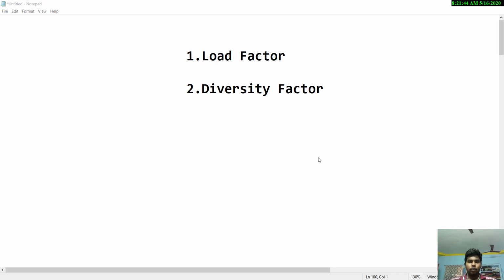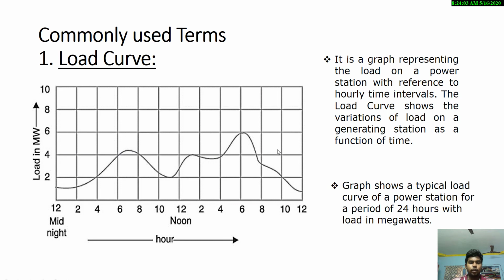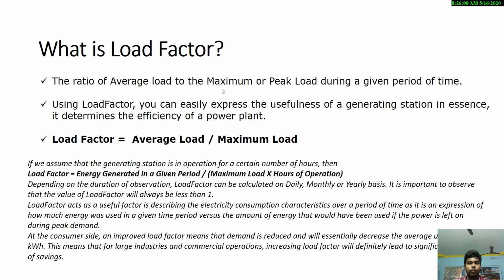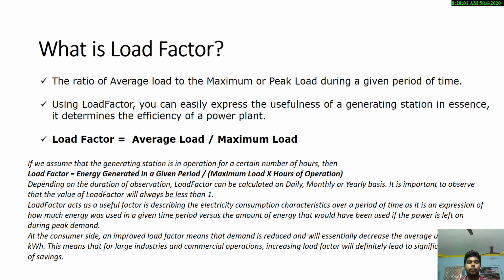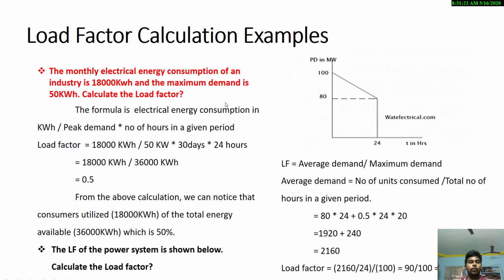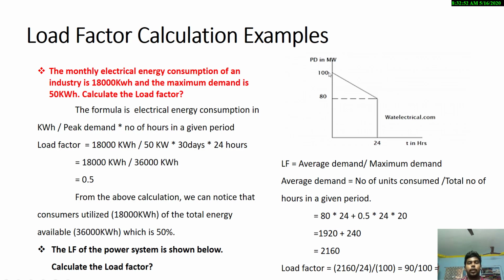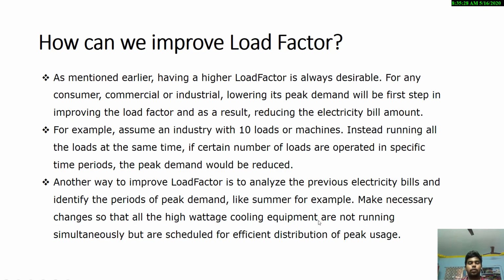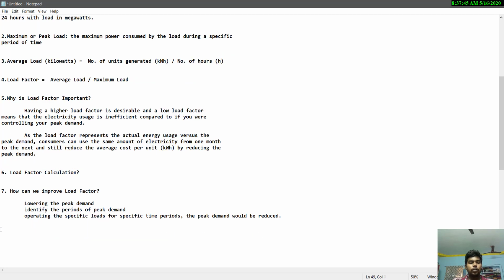What is Load factor & Diversity factor?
1.What is Load factor, LF calculation & how it can be improved?
2.What is Diversity factor?
3.Summary...